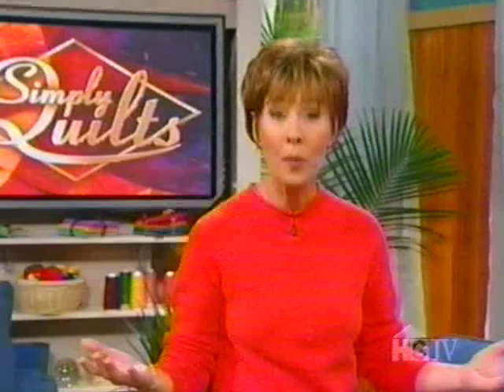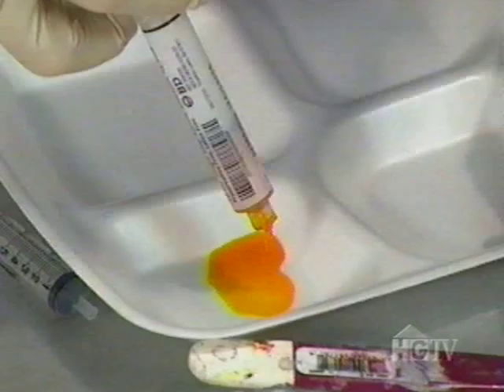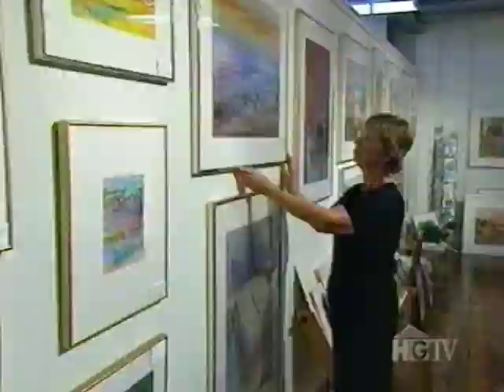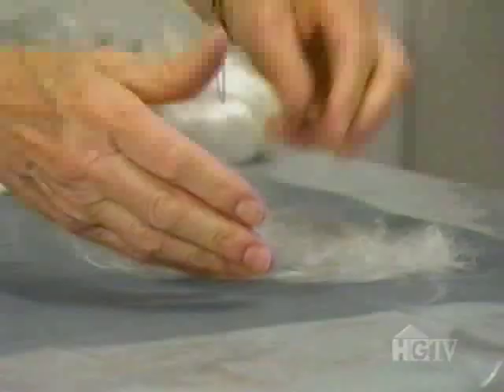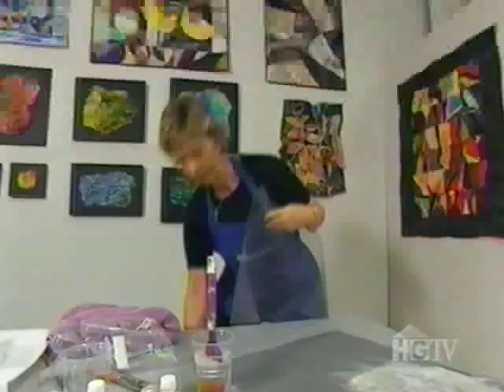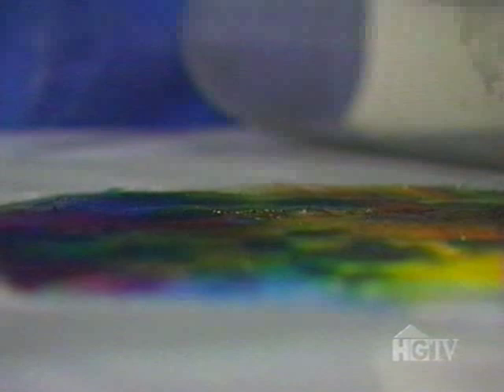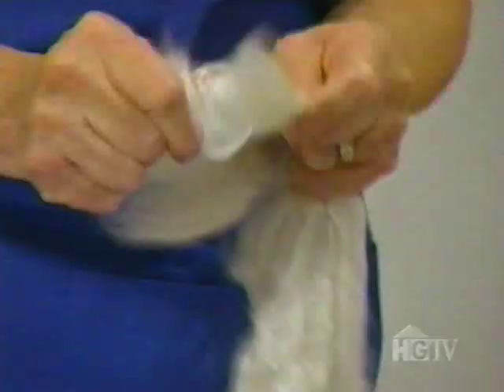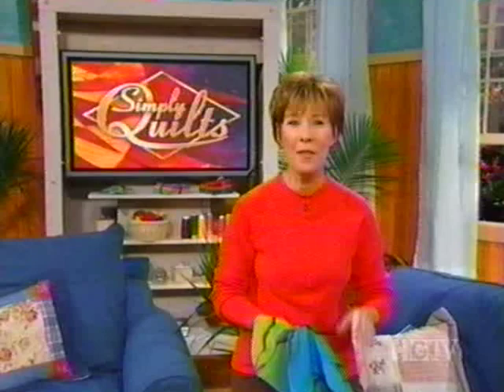Simply Quilts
Annette Rogers